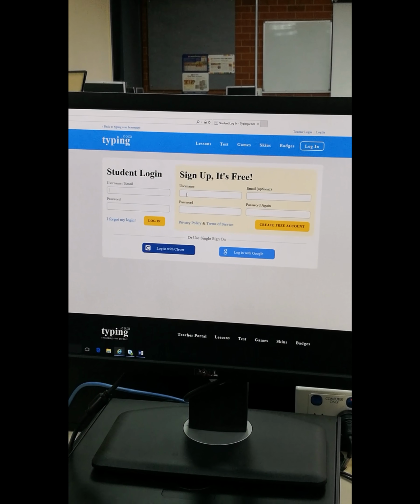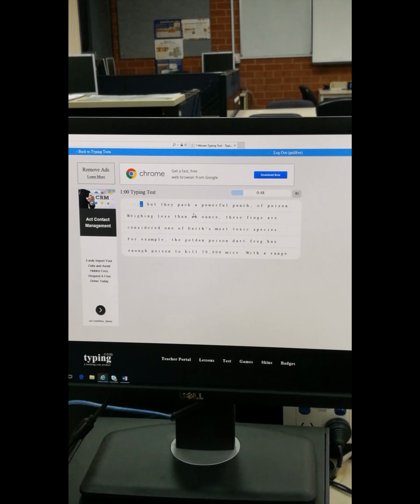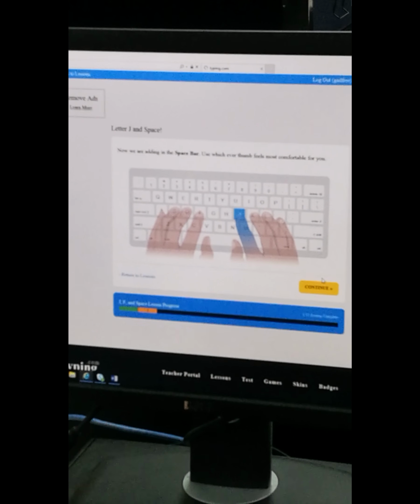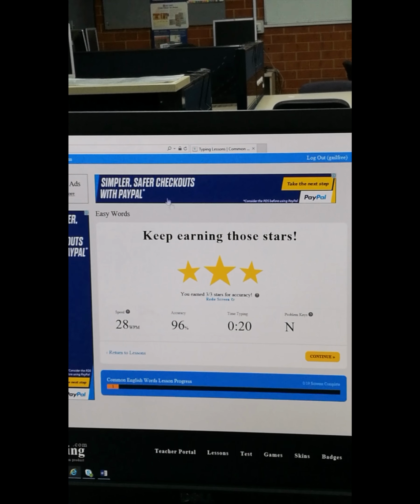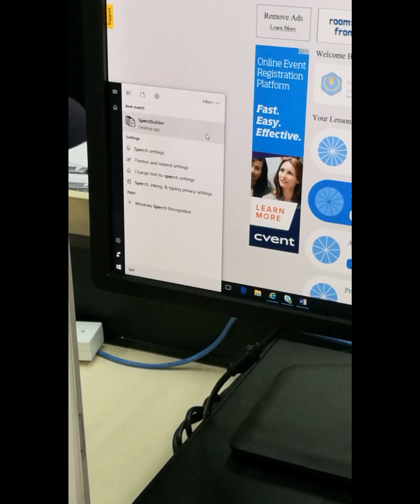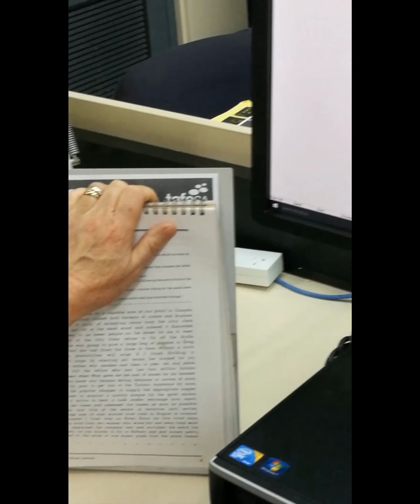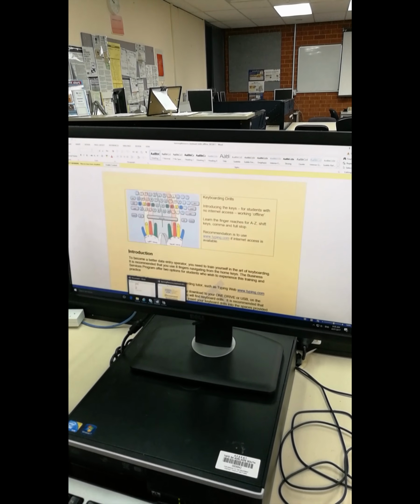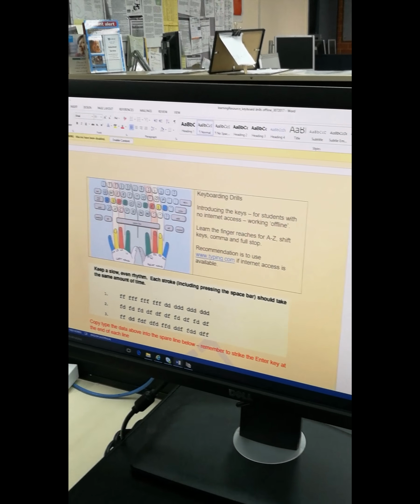TypingWeb Dot Com logging on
Logging on to TypingWeb.com how too.